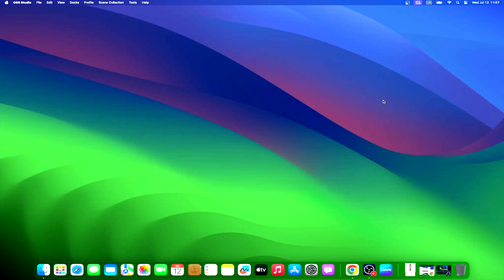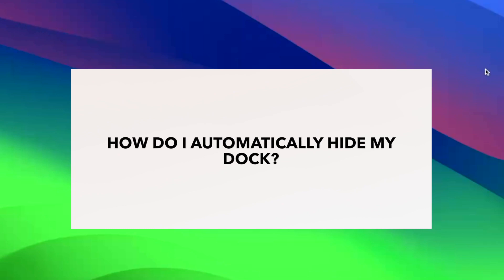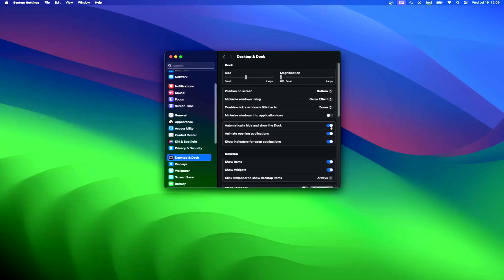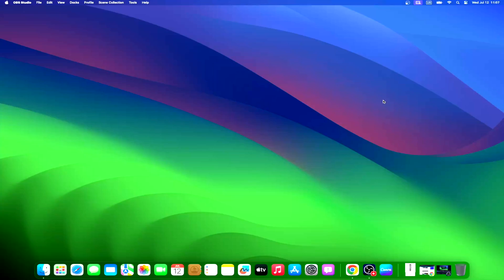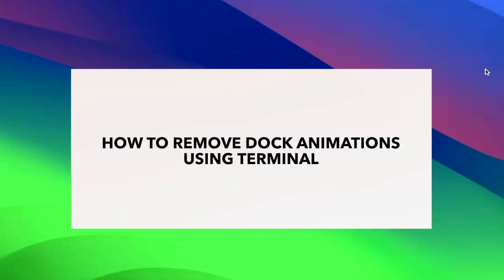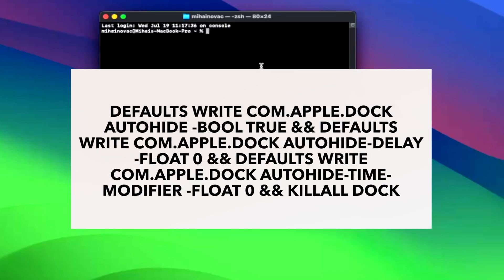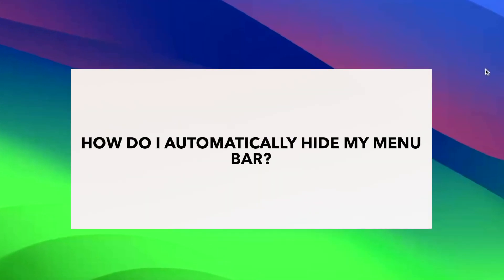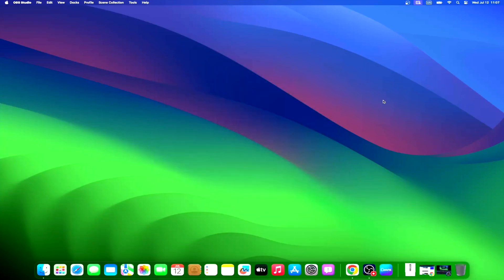How to Automatically Hide & Show Your Dock on Mac | Full Guide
Welcome to our YouTube tutorial on how to automatically hide your dock on Mac the easy way! 🚀
Are you tired of the cluttered desktop look and want to maximize your screen space? We've got you covered! In this quick and straightforward guide, we'll show you a simple yet effective method to automatically hide your dock on Mac.